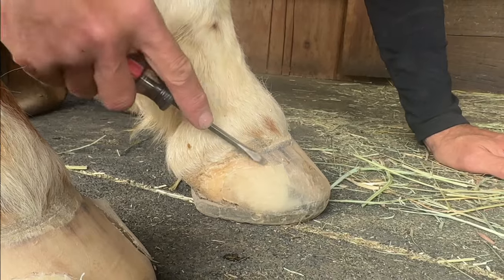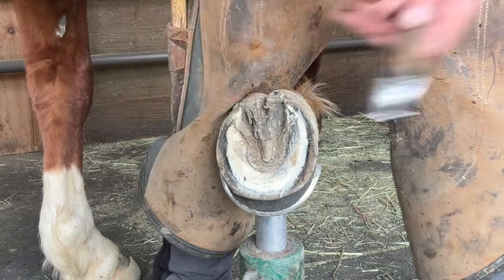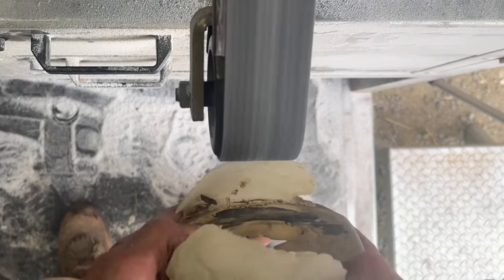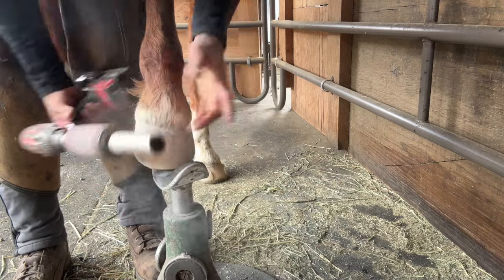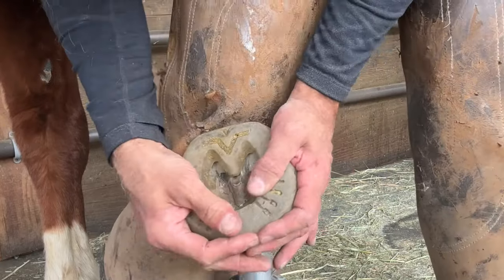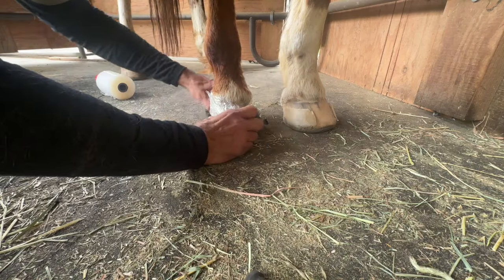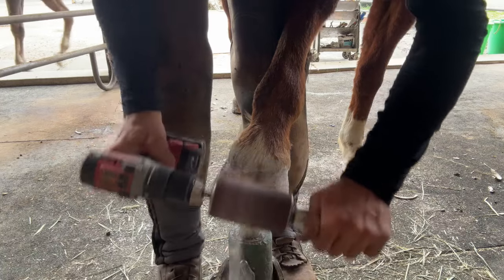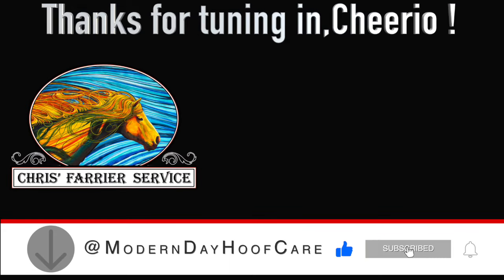Helping a Horse🐎 by removing and reapplying VersaGrip Stealth with SuperGlue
Join us for this entertaining and interesting how-to video on removing a superglued-on Versa Stealth and expertly reapplying it using Superglue. Surprisingly effective, right? This video guides you through the entire process, start to finish showcasing teach step  in action. Many of the steps and processes mirror applying the Versa Octos. My goal is to help provide solutions and give you confidence to be successful with type of application.

✔️English Subtitles complete 8/21/24